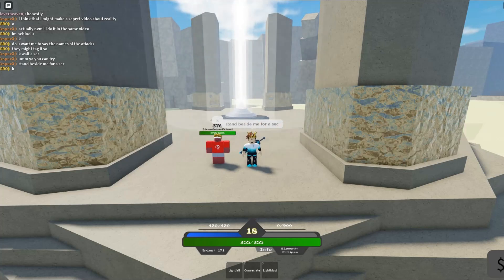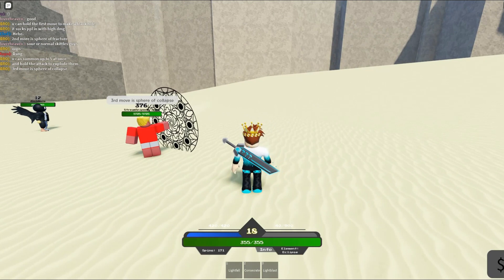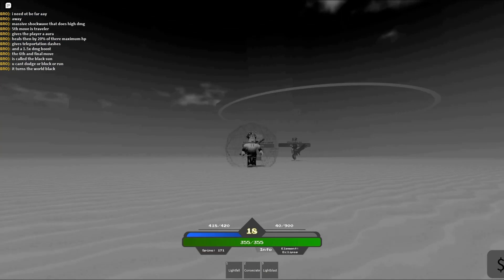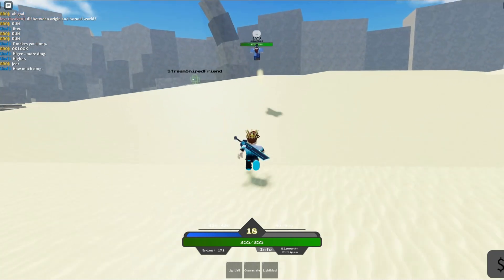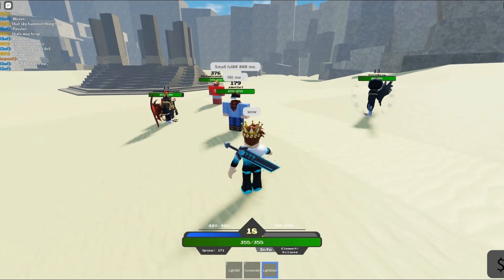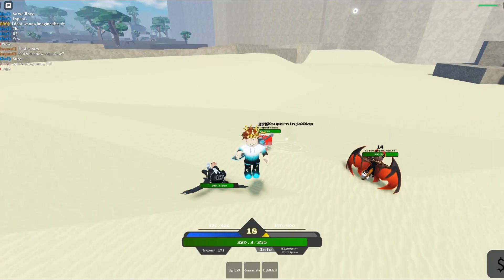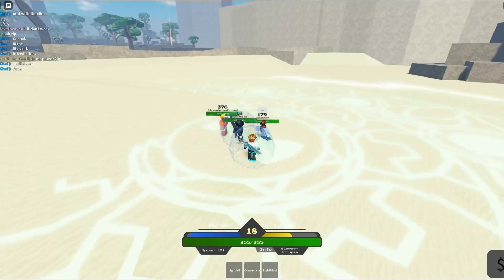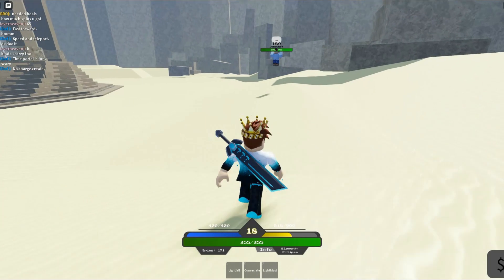Gravity, Time, AND reality collapse showcase Elemental Awakening Roblox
IN this video I showcase Gravity  Time AND reality collapse

📢If you want to be able to keep your online information safe then NordVPN is what you need.📢